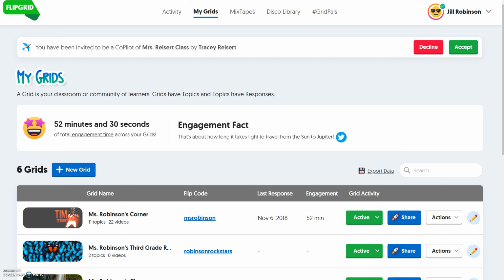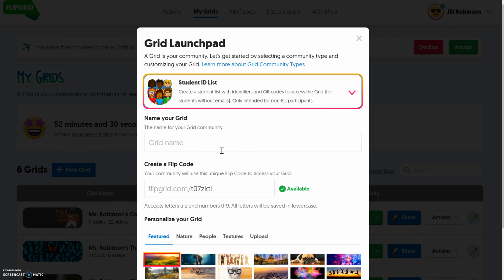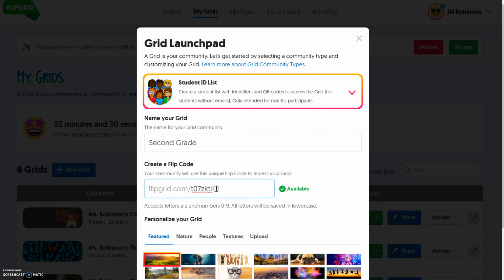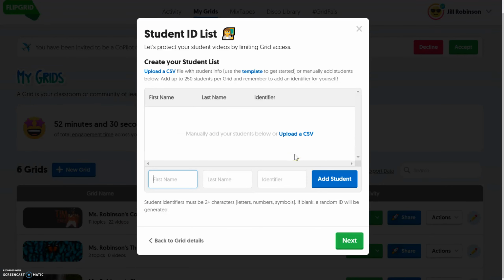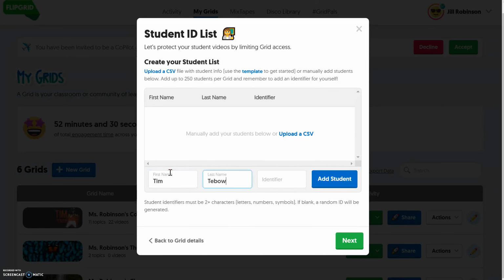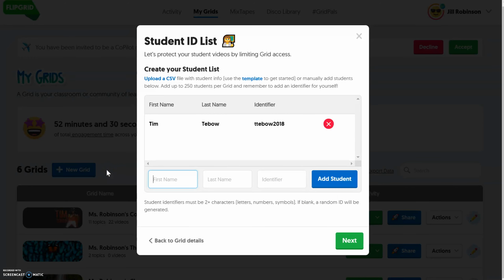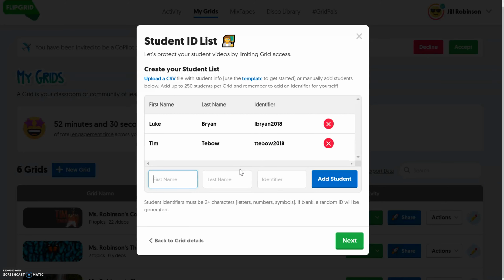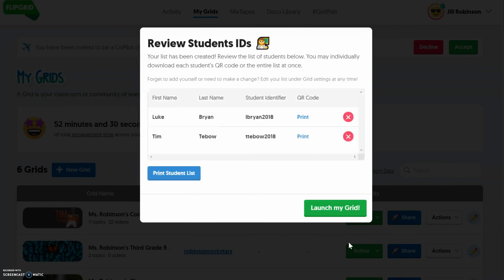#2 Flipgrid - Creating a Grid with the Student ID List Option (Elementary students)